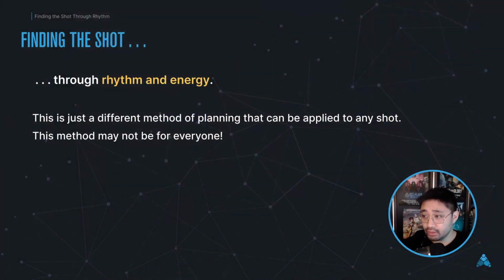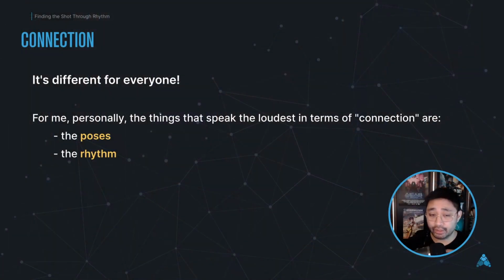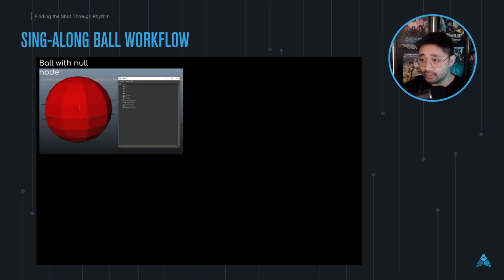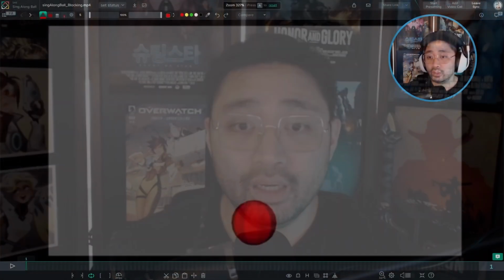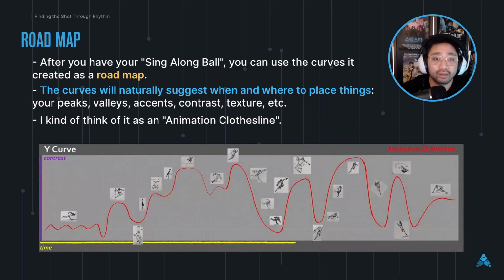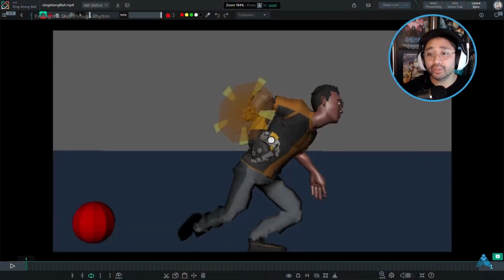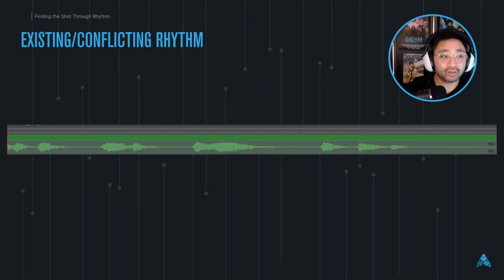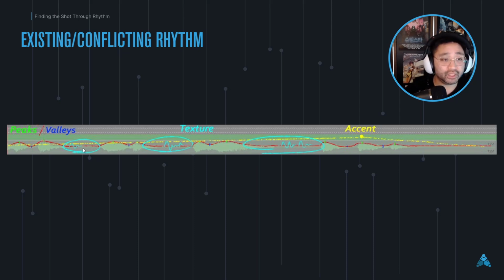03 finding the shot through rhythm lecture